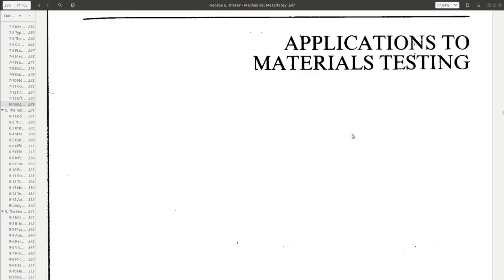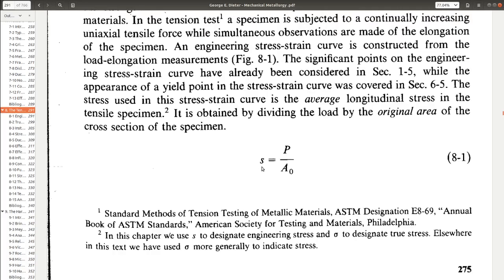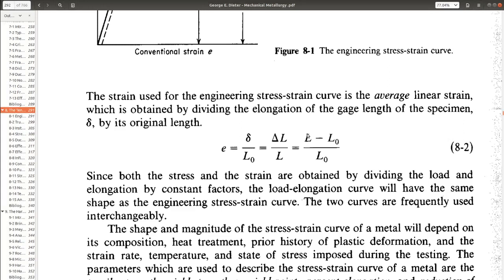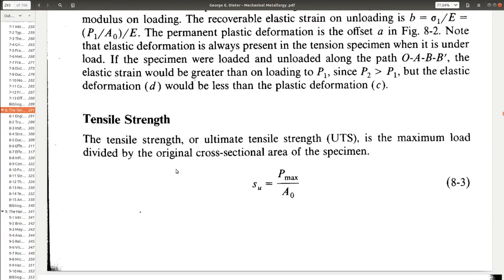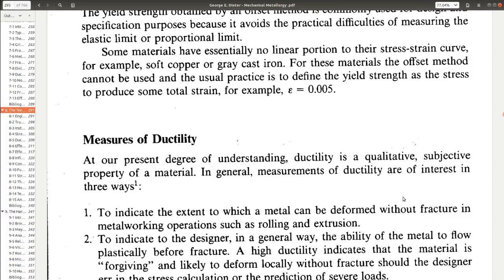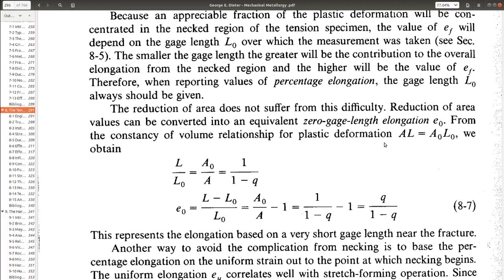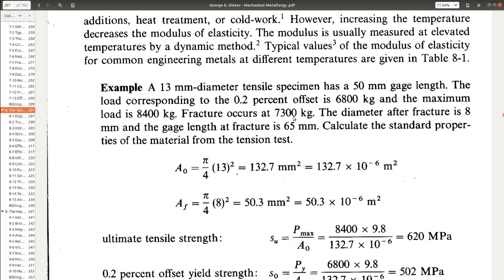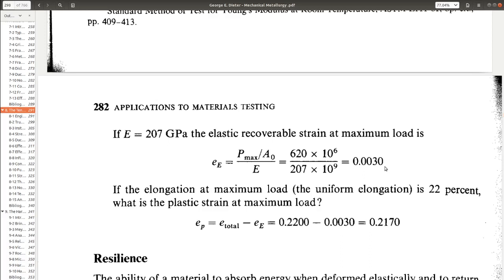Tensile test 1a